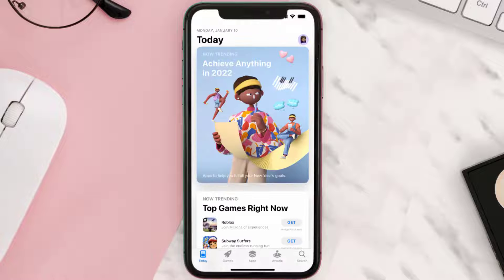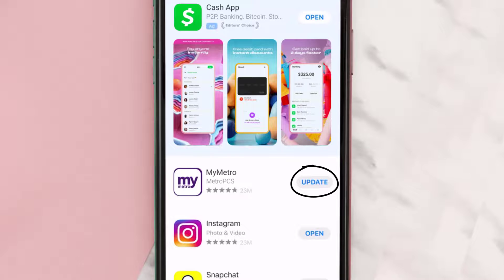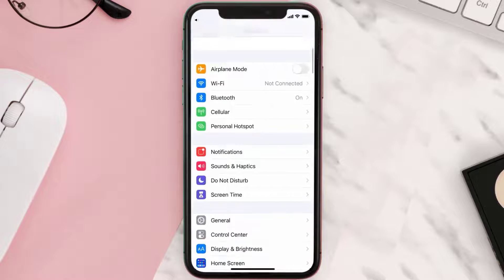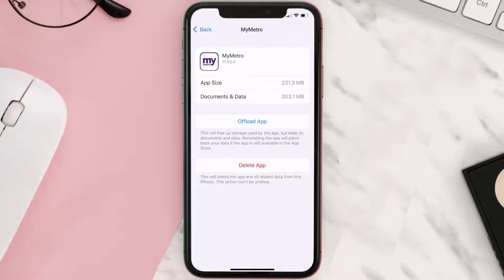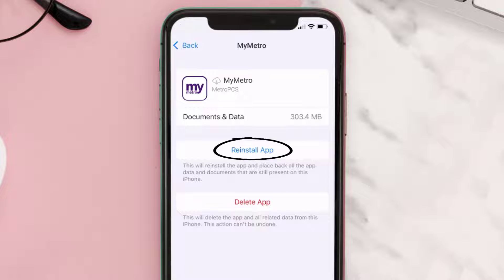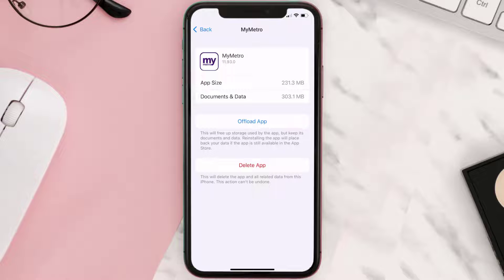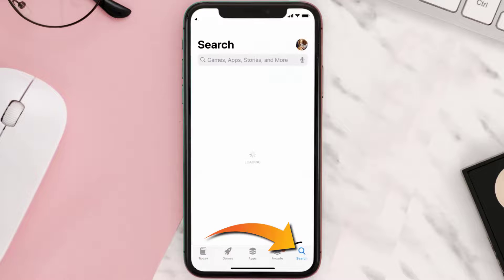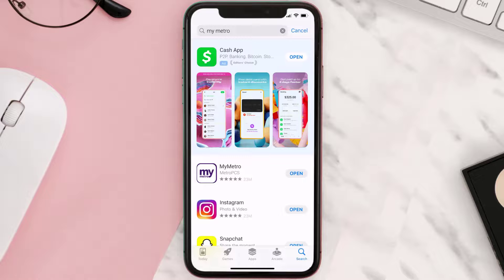MyMetro App Not Working: How to Fix MyMetro App Not Working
In this video, I'll show you How to Fix MyMetro App Not Working. This is the easiest and fastest way to Fix MyMetro App Not Working. Make sure you watch until the end of this video to find out How to Fix MyMetro App Not Working on Android and iPhone. These methods work on Android as well as iOS 11, iOS 12, iOS 13, iOS 15 and iOS 16. Hope you enjoy!

Video Parts:
00:00 Intro: How to Fix MyMetro App Not Working
00:07 1.Solution: Update MyMetro App
00:27 2.Solution: Clear MyMetro App cache files
00:57 3.Solution: Delete and Reinstall MyMetro App
01:19 Outro: Ending

Topics Covered:
Bytes Media
how to
how to fix
MyMetro App Not Working
my metro app
my metro login
my metro app pay bill
my metro pay bill
my metro by t-mobile
metrobank app not working on iphone
my metro customer service
pay my phone bill for free metropcs
MyMetro App
MyMetro
app crashing
app crash
app crash issue
app
ios
android